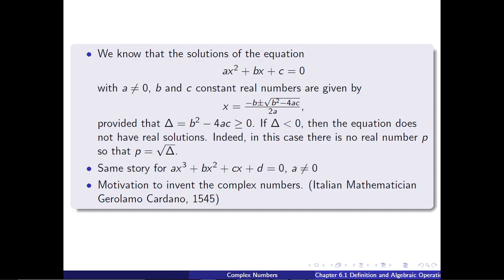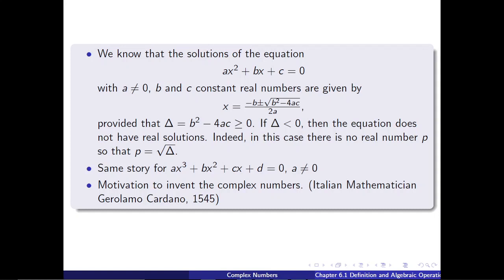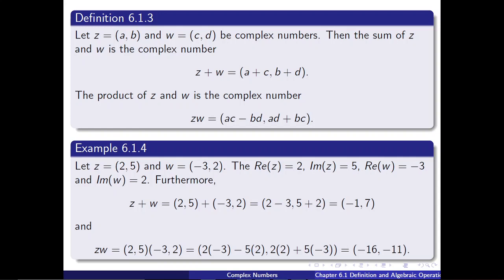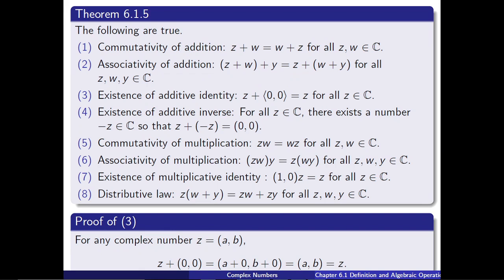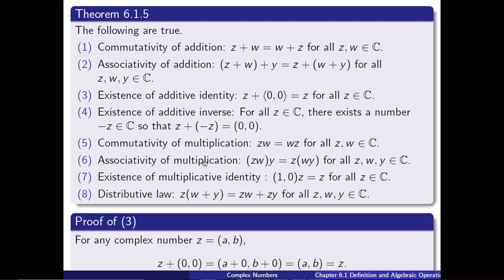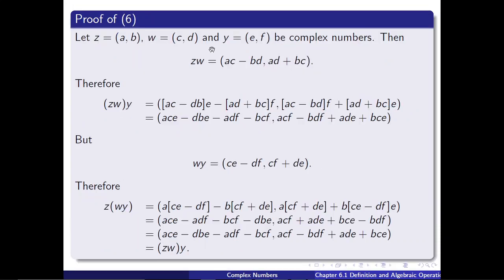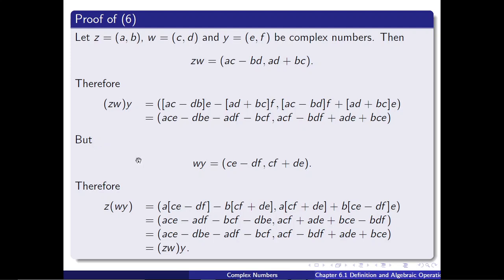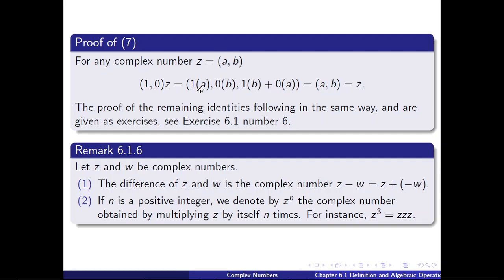Chap 6-1 Part 1 Introduction